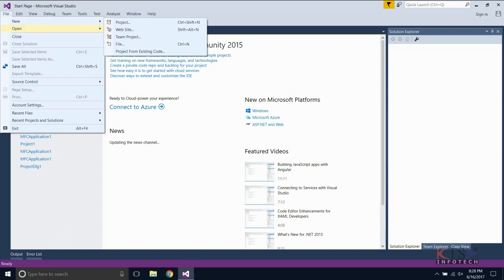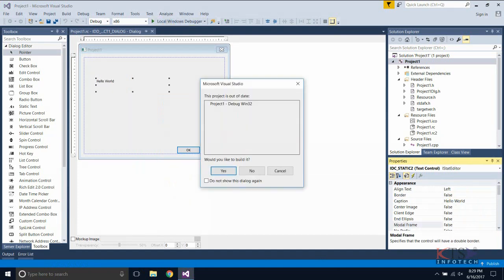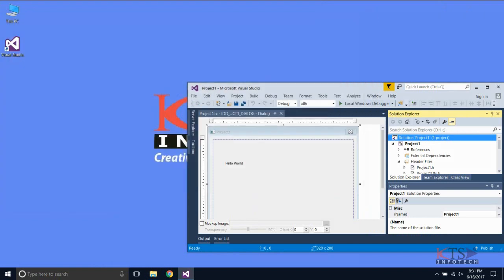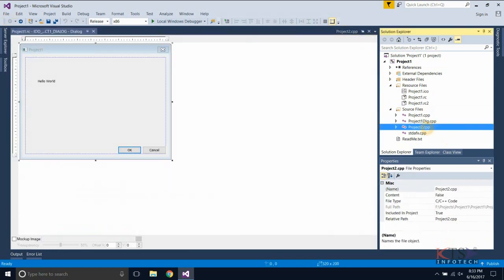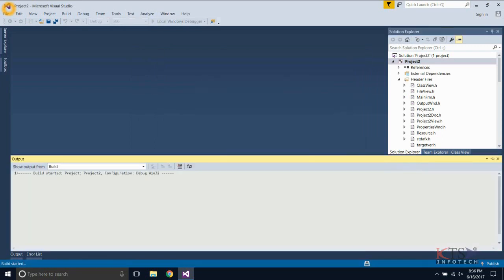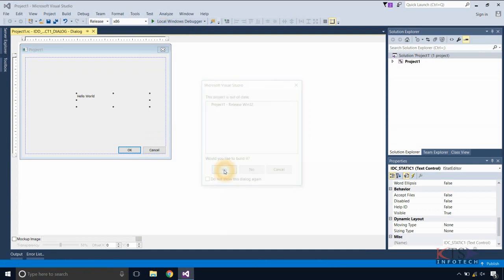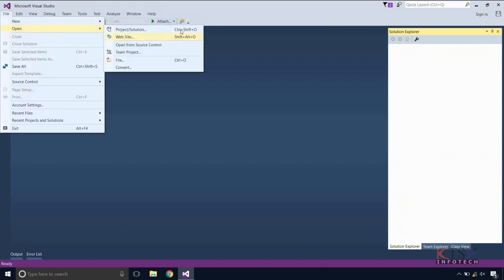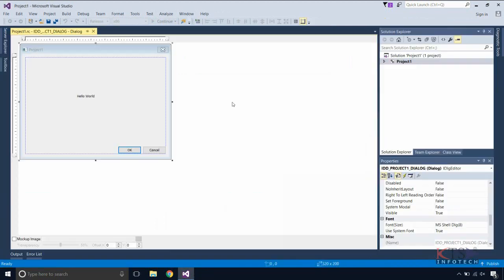Tutorial 1 | Getting familiar with VC++ Environment